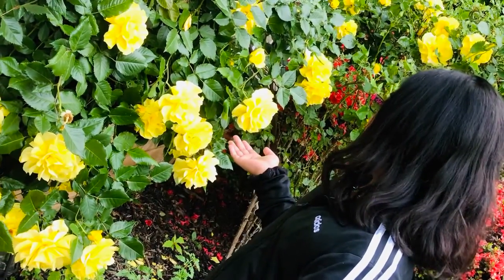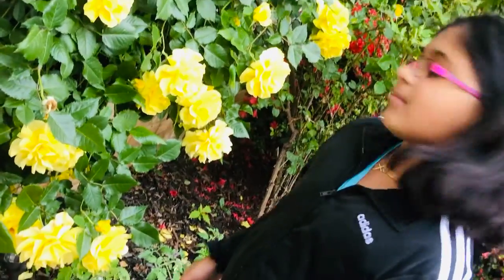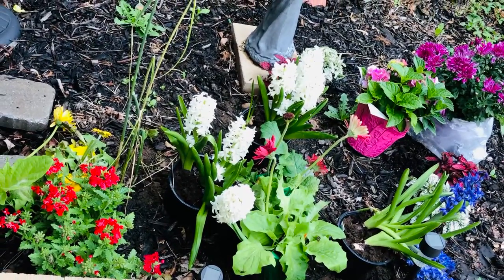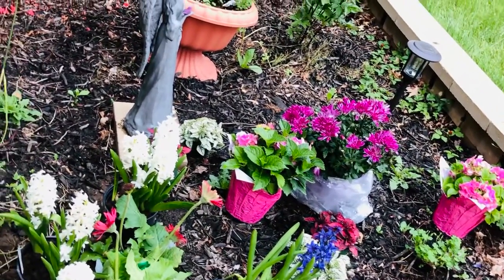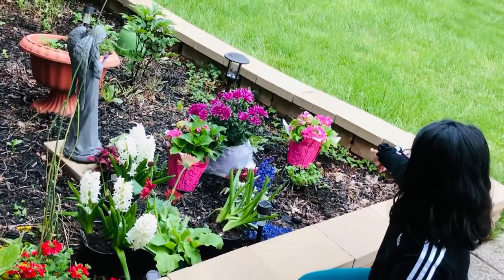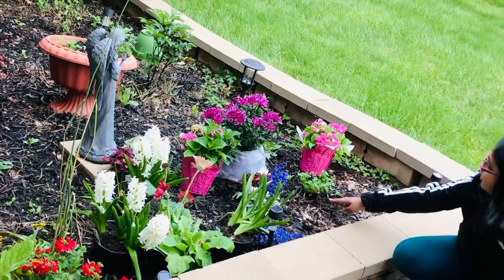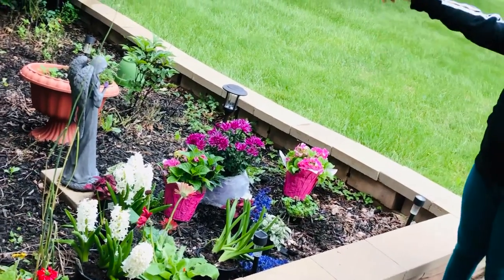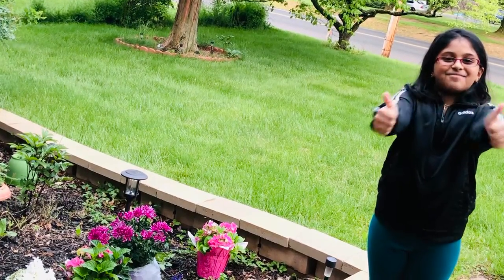Flower Tour 🌸 by Sangeetha 😄